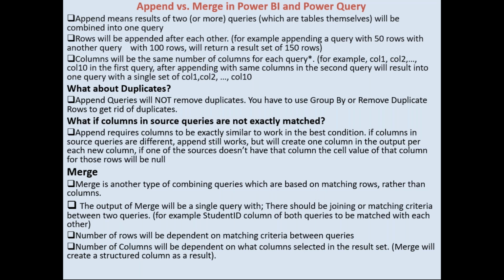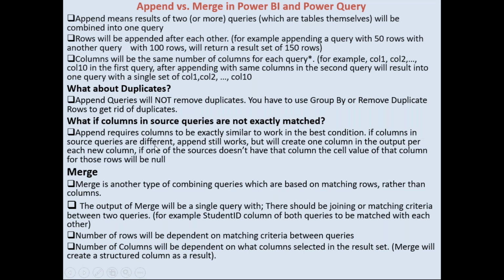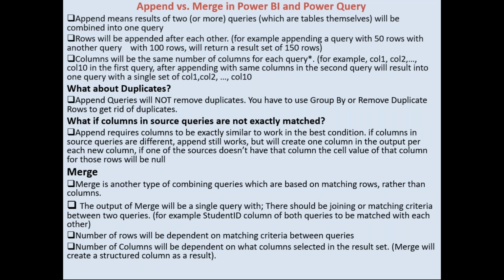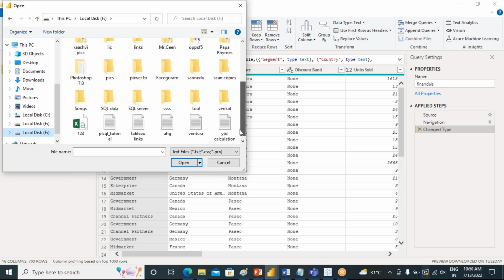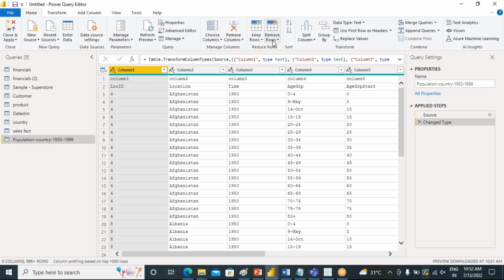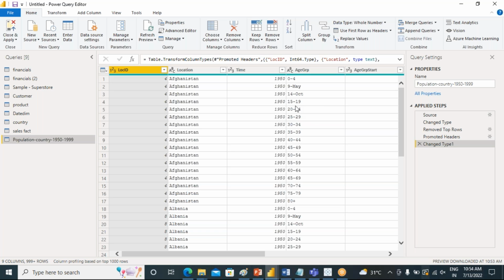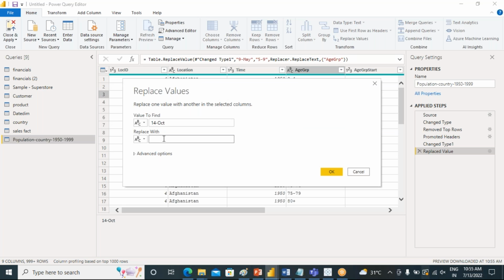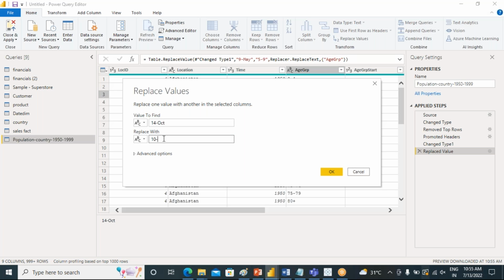appending vs merge in power bi